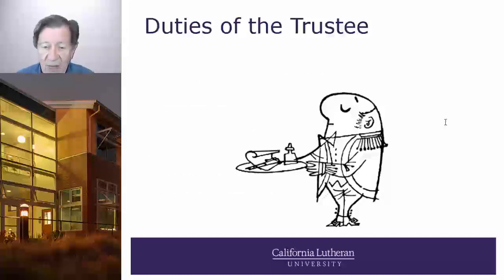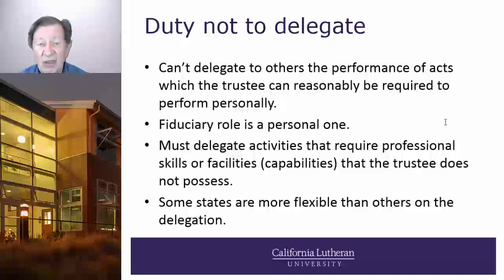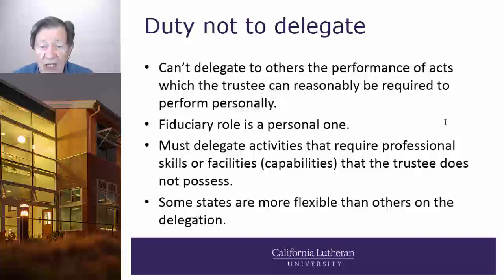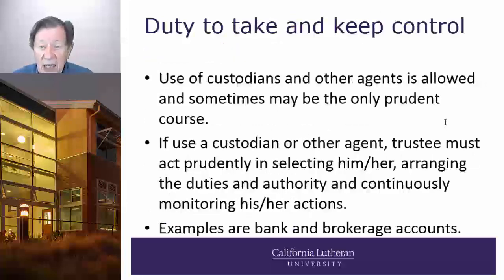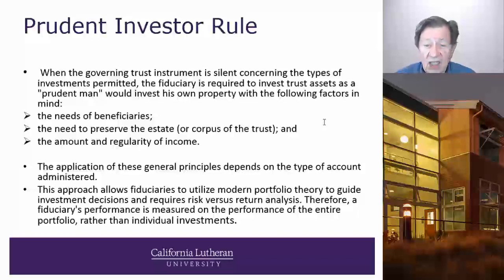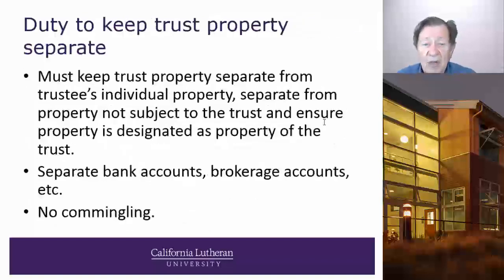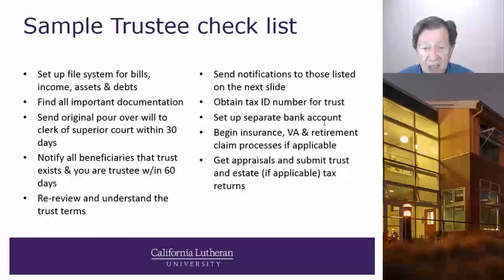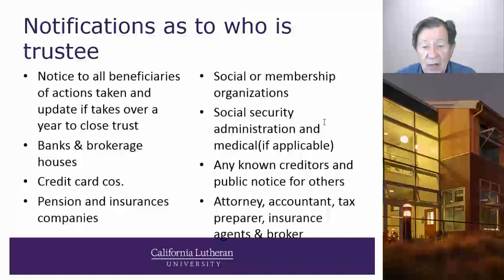Duties and Tasks of Trustees (20 min)